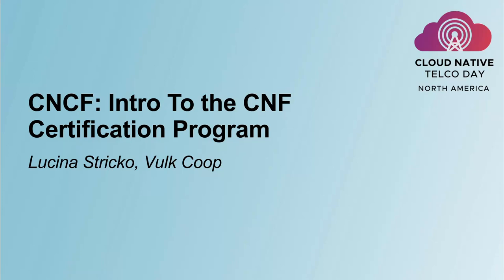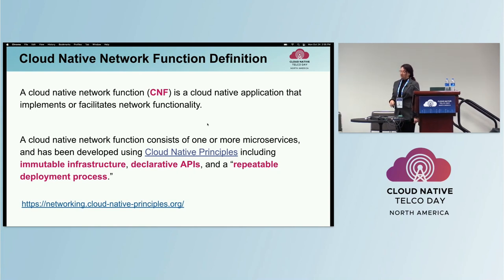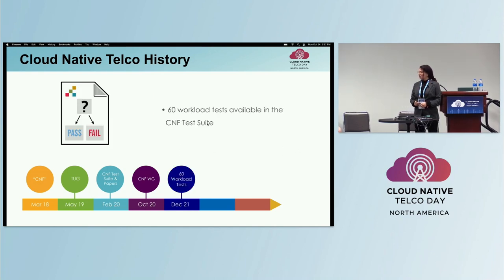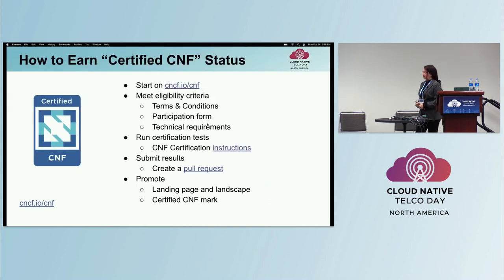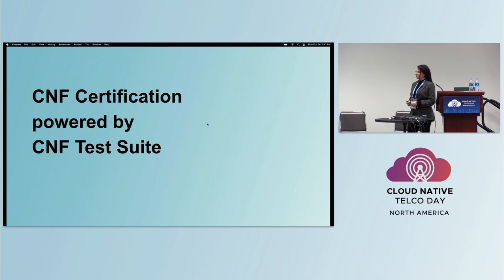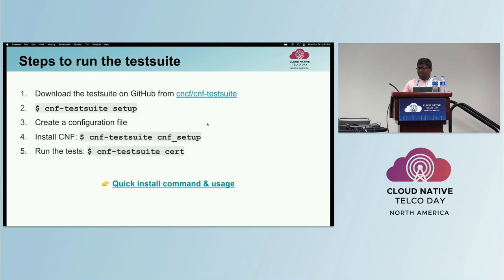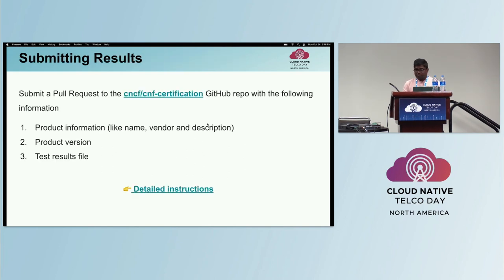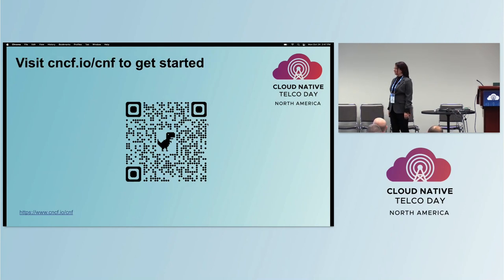CNF Certification Intro and Deep Dive - Lucina Stricko & Akash Manohar, Vulk Coop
Launched at KubeCon + CloudNativeCon Europe 2022, the Cloud Native Network Function (CNF) Certification Program provides a third party validation that telco workloads can demonstrate cloud native best practices. This lightning talk will give an overview of the CNF Certification process, key features, technologies used, and what's next for the program.